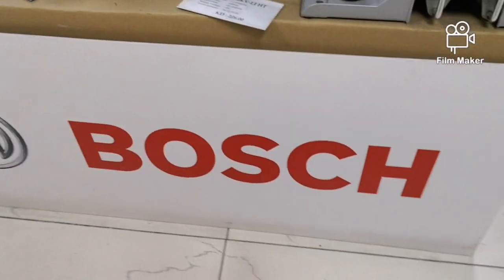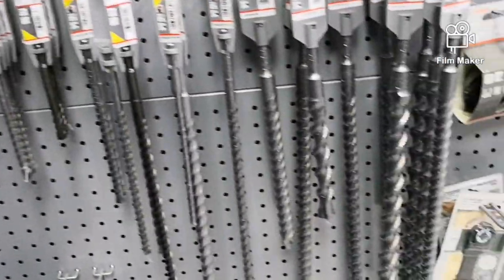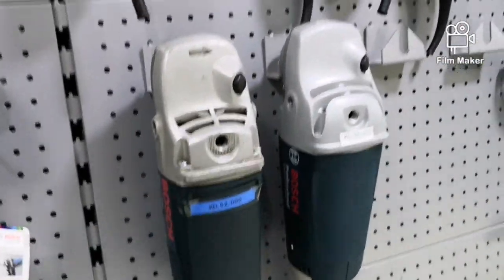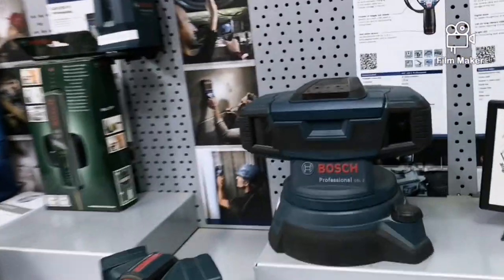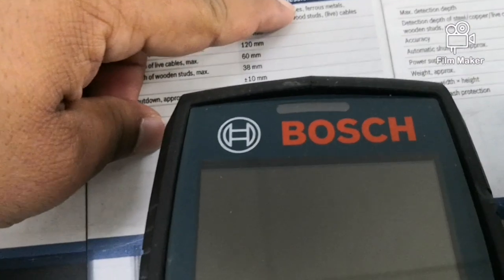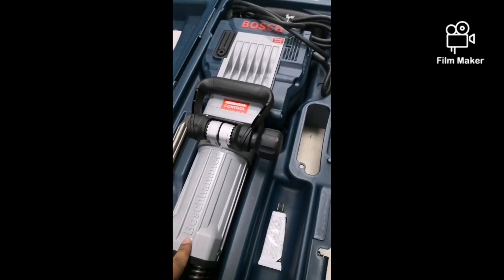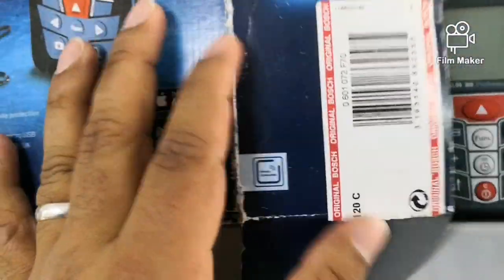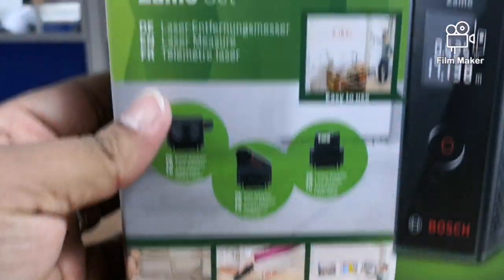Bosch heavy Tools Showroom visited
Address : shuwaikh, 3rd street, next to Kia  showroom and services, Mr. Patrick sales representative of Bosch showroom